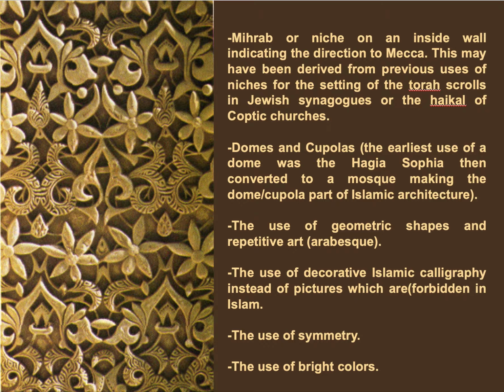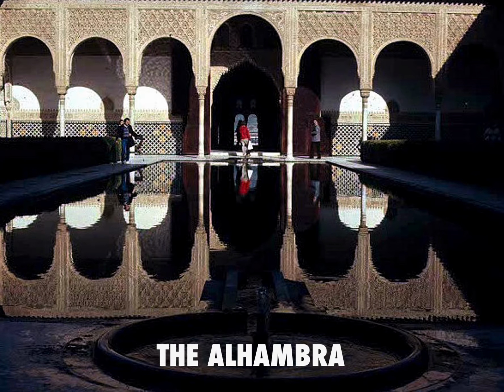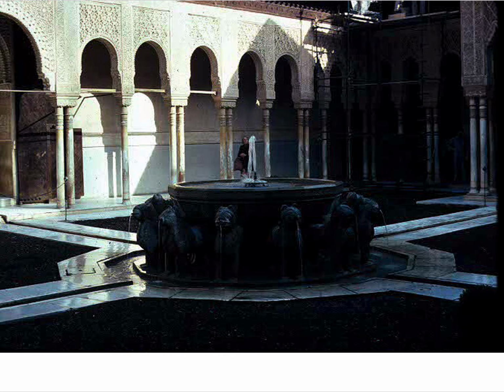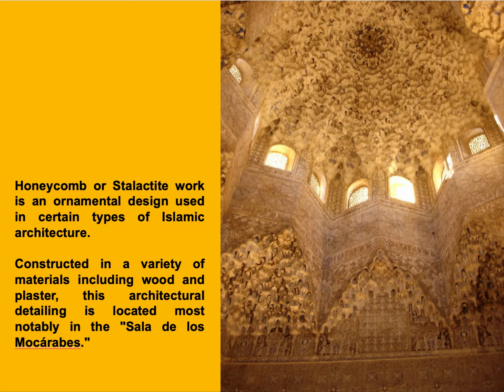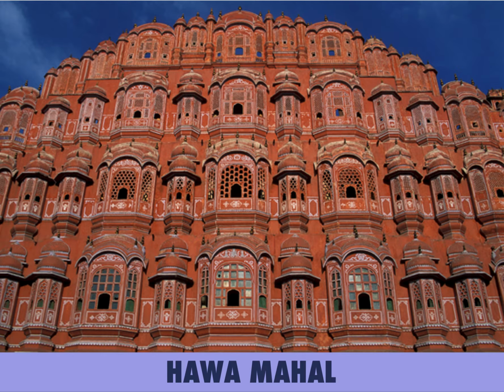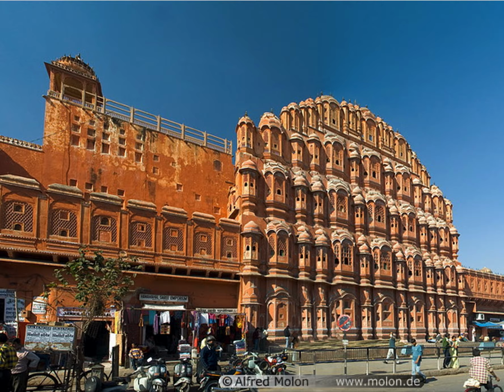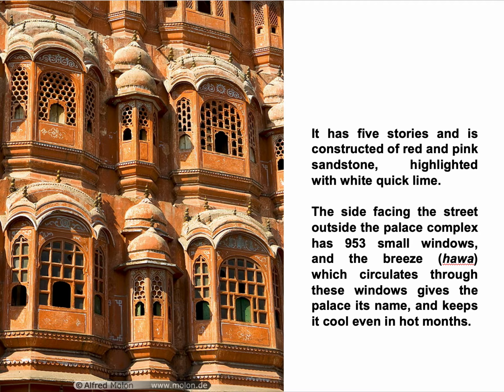RBDT 1210 - Middle Ages - Video 01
This video takes a look at the architectural styles of the Middle Ages including Byzantine, Medieval, Romanesque, and Islamic that build upon the architectural inventions of the Greeks and Romans.